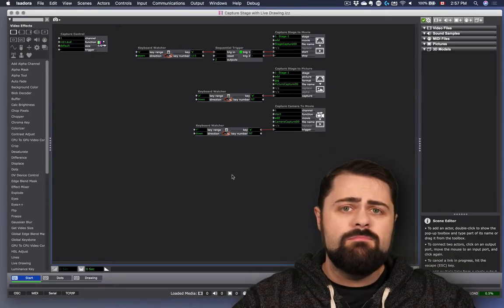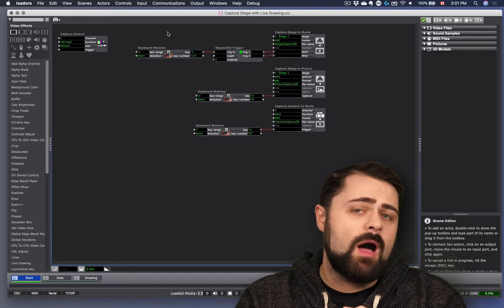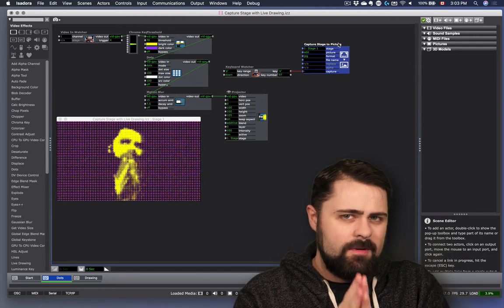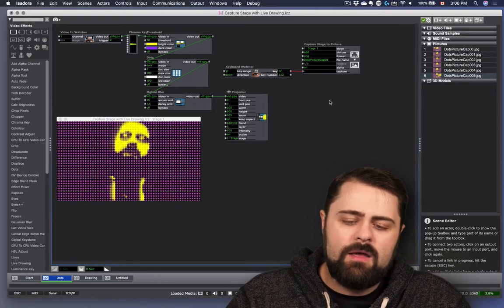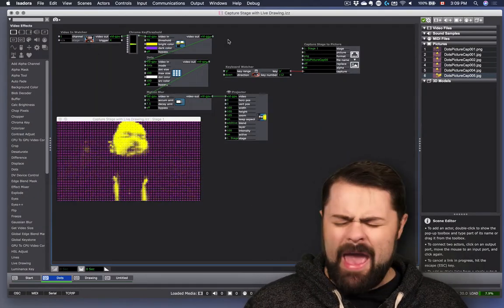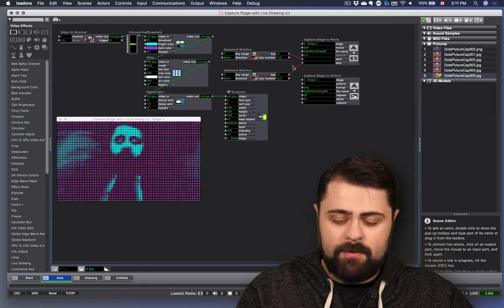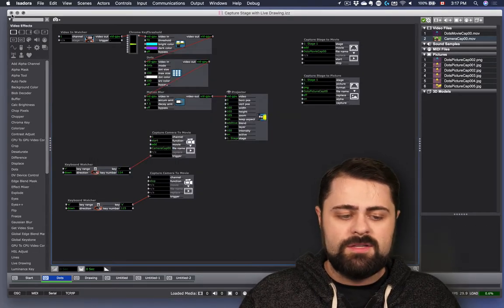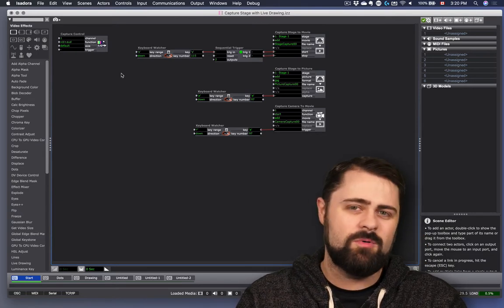Isadora 101 - #13: Capturing Video from Stages and Cameras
Today, we'll learn how to capture and record video from a live camera input -- or even the stage output itself. This is a great way to “live edit” original video taken during a performance or installation, or to “remix” live events in digital format! This method is also useful tools if you just want to record footage directly from your live capture sources for development or archival purposes.